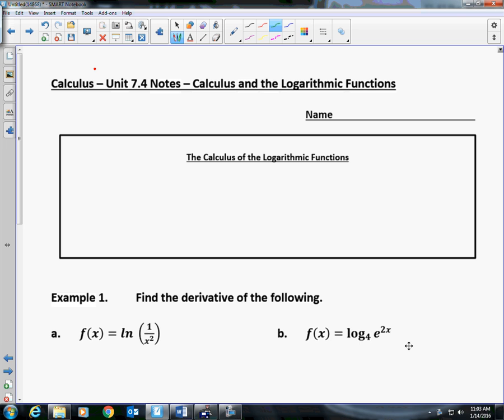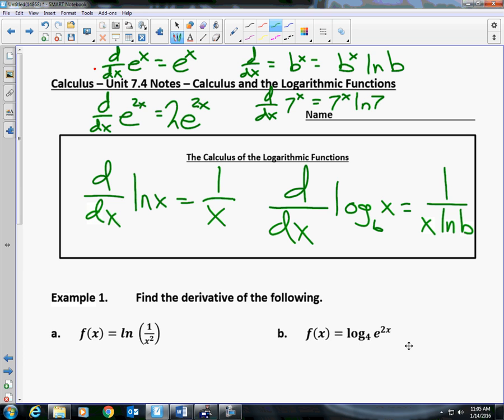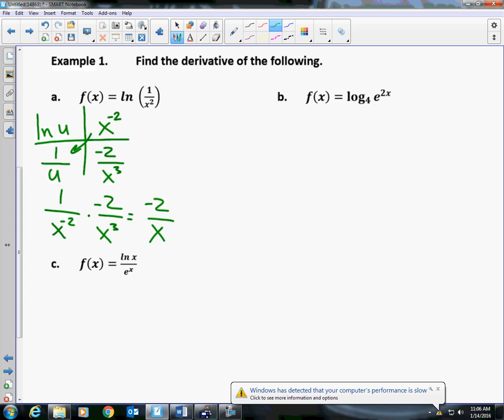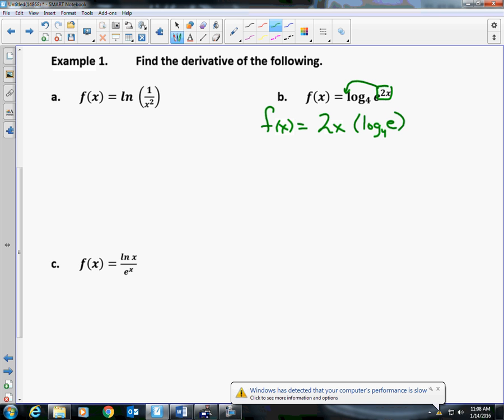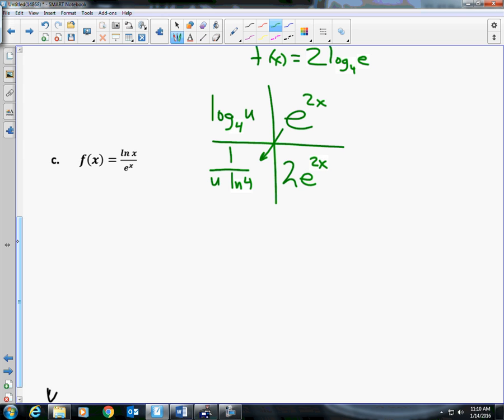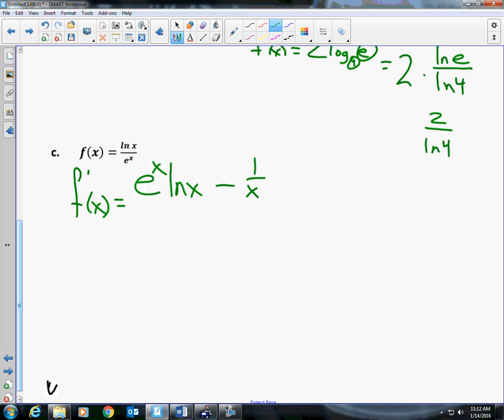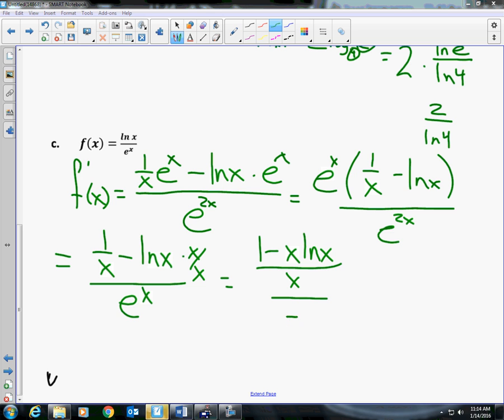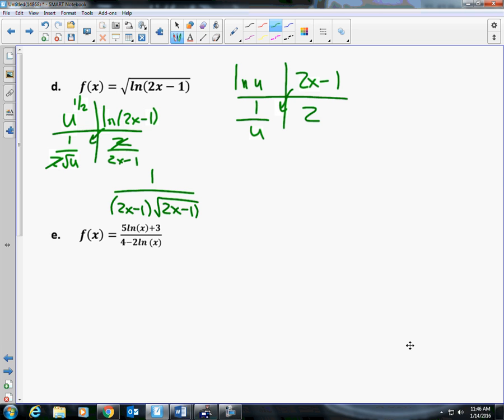Calculus Unit 7 4 Notes Derivatives of Logarithmic and Exponential Functions 2016